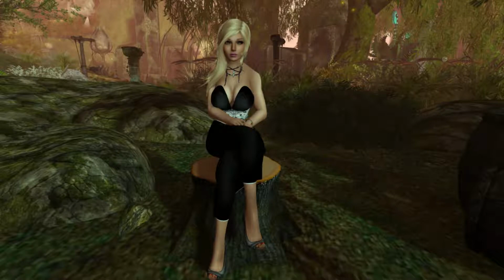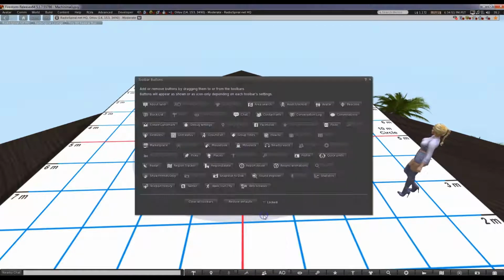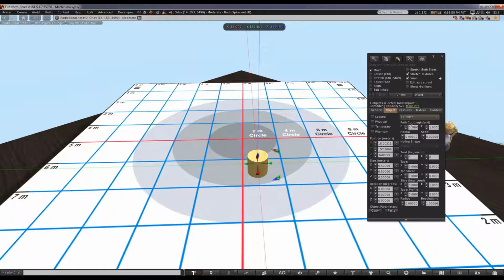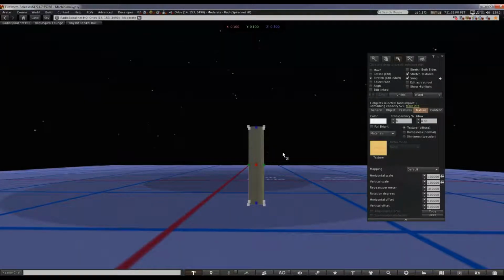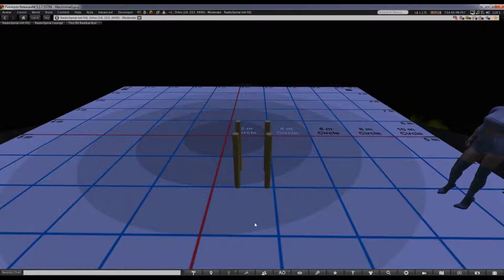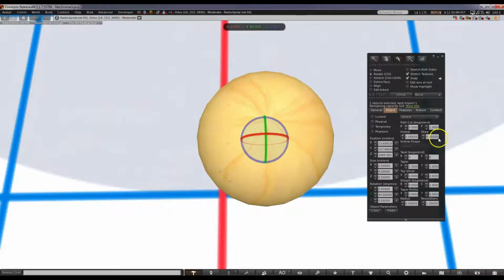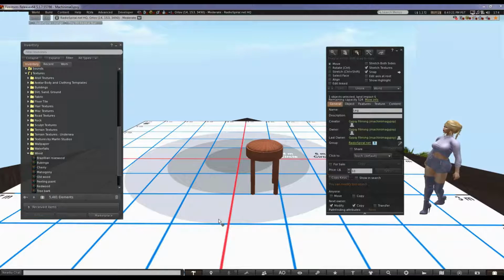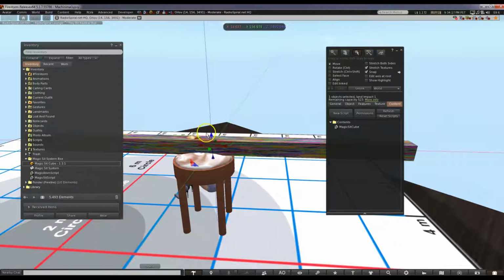Gypsy Witch Build Club #1 Chunky Stool (NO upload fees)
✐Please leave a comment so I can see what works for you.

Music: "Quiet Nights" by Nate Blaze courtesy of the YouTube library.